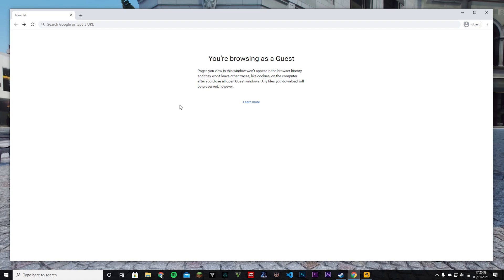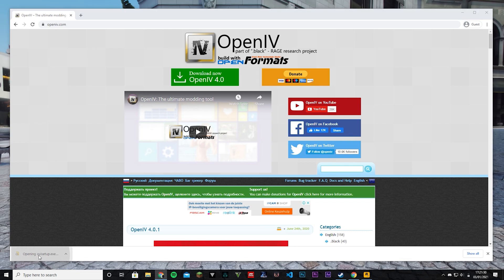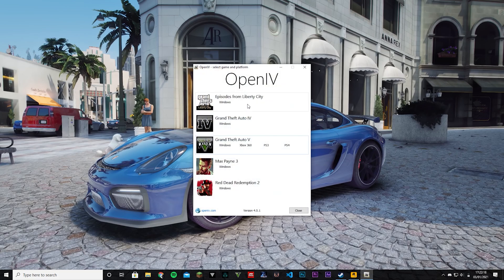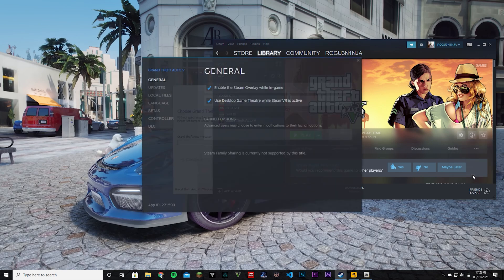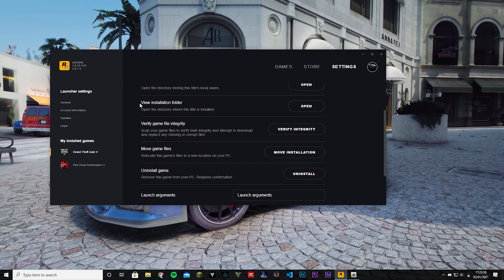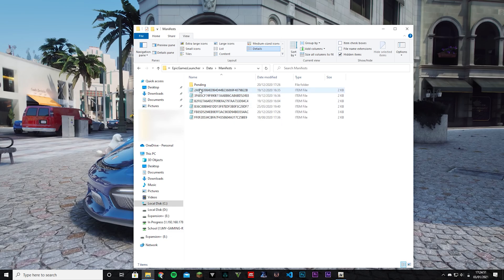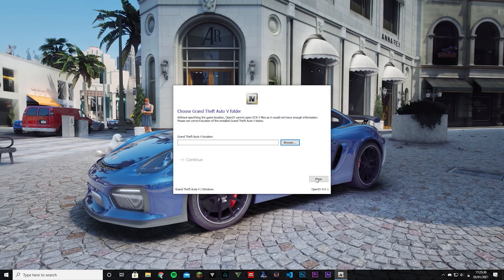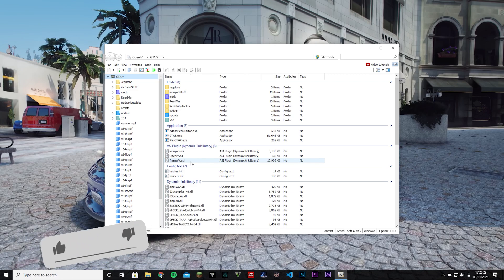How To Setup OpenIV PROPERLY! (2021) for Epic Games, Steam and Rockstar Games Launcher!!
Here's a tutorial on how to install OpenIV properly for beginners, this tutorial works on EVERY GTA 5 Platform!

Find Epic Games GTA 5 Location:
C:\ProgramData\Epic\EpicGamesLauncher\Data\Manifests\
(Enable Hidden Items in file explorer!)

My Social Club Name (Maybe WE can play together sometime !!):
ROGU3NINJA

When I get it, it will greatly improve my video quality because I can then record in 4K !!
Chapters
0:00 Intro
0:15 Download OpenIV
1:42 Setup OpenIV for Steam
3:12 Setup OpenIV for Rockstar Games Launcher
3:32 Setup OpenIV for Epic Games
5:25 Outro